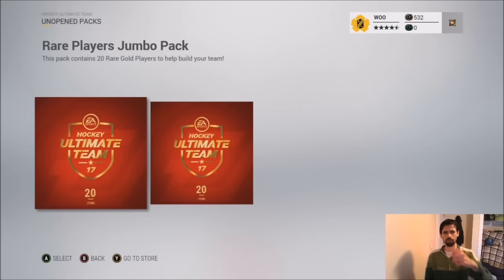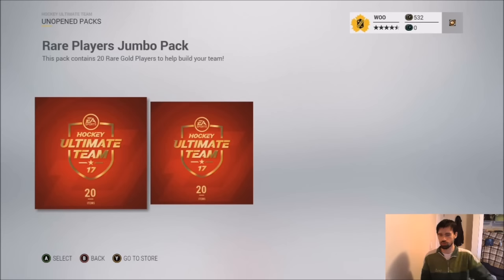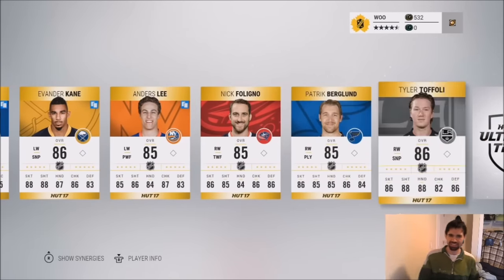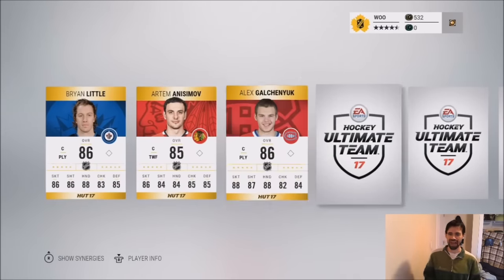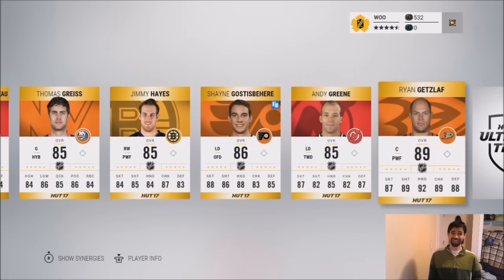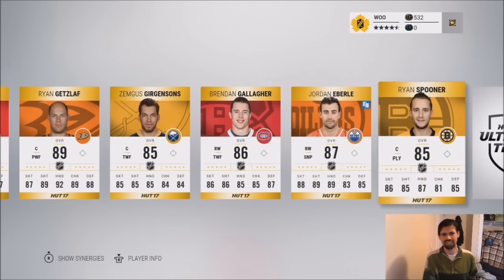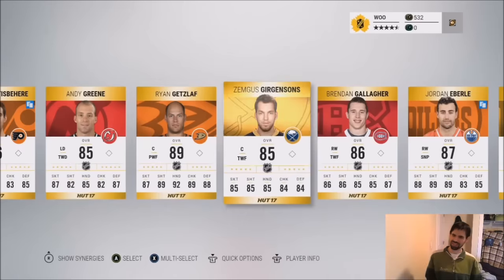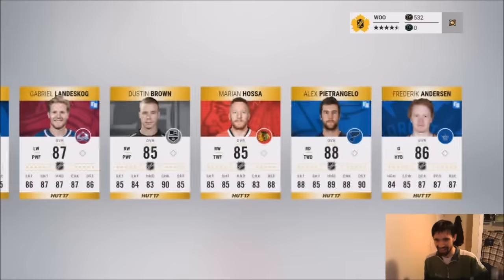Rare Players Jumbo Packs Come Up Big! - NHL 17 HUT - Hockey Ultimate Team - Continuing The Hunt!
We dive in to 2 more of the Rare Players Jumbo Packs and try to pull ourselves another huge piece for the team!